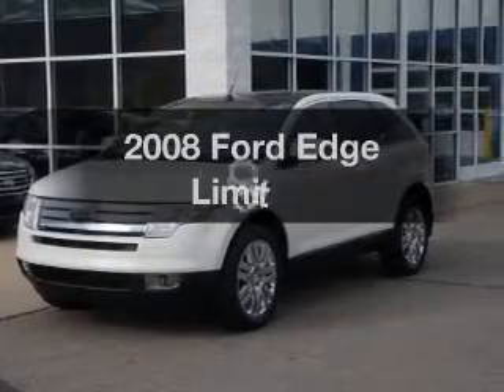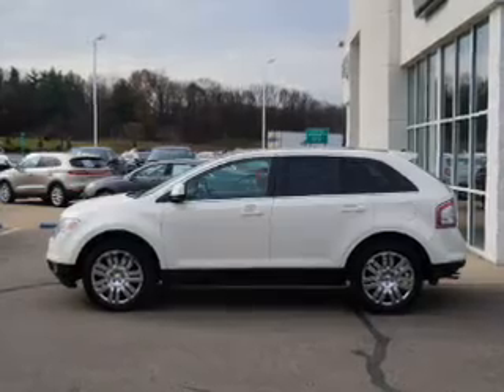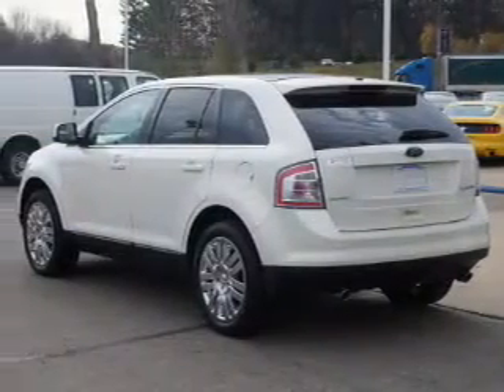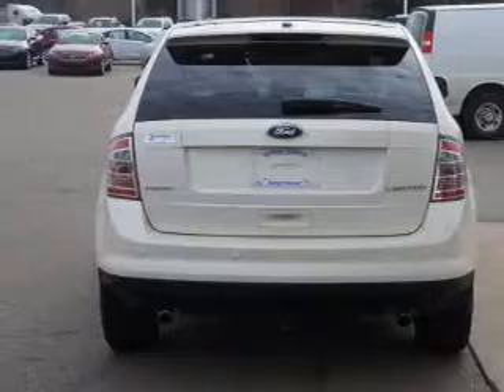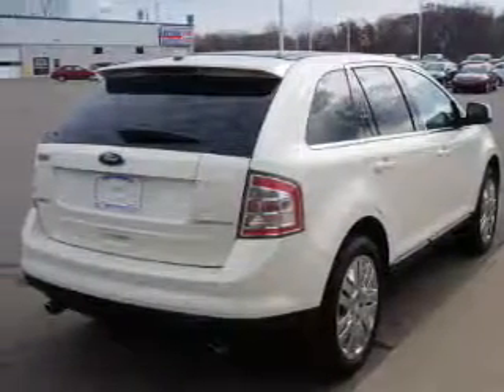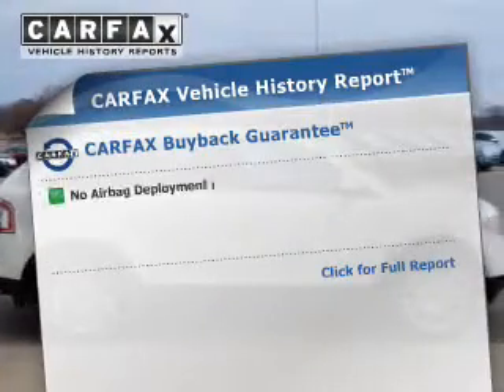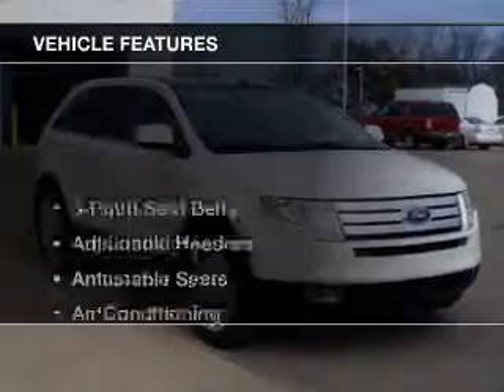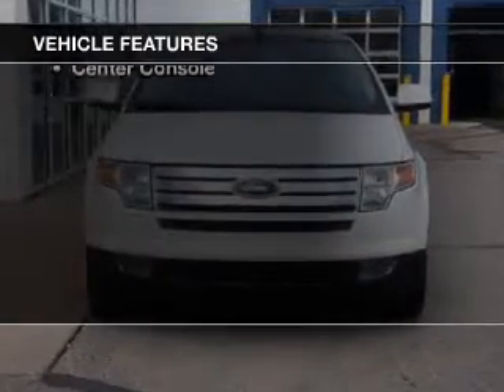2008 Ford Edge - Jackson MI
Find Similar Vehicles:
Year: 2008
Make: Ford
Model: Edge
Trim: Limited
Engine: 3.5 L, 6 cylinder
Transmission:
Color: Beige
Mileage: 97034
Address:
2600 Seymour